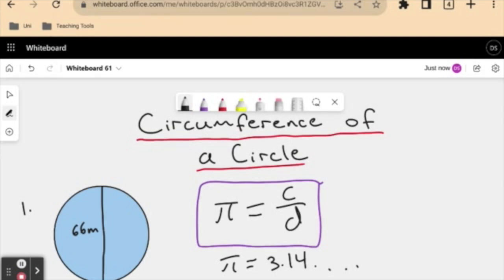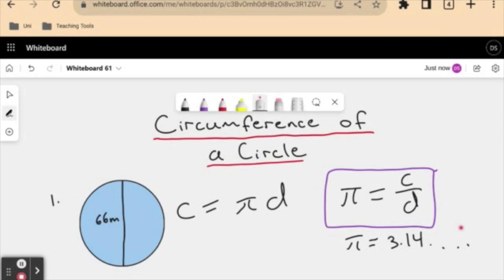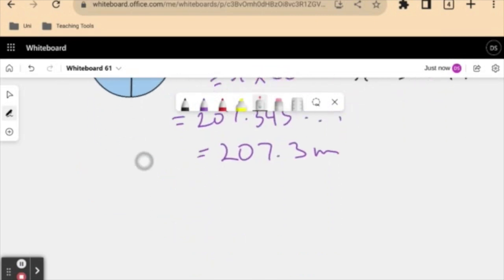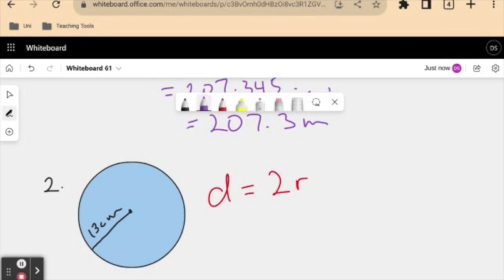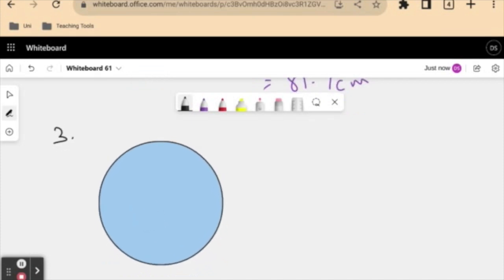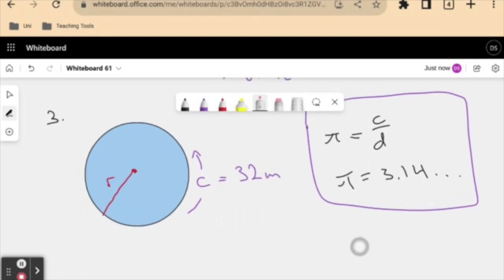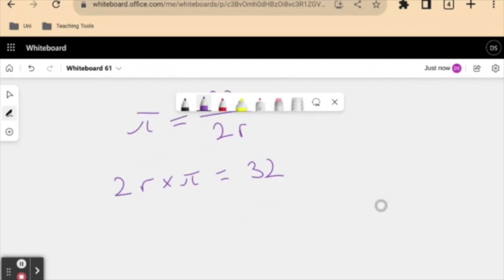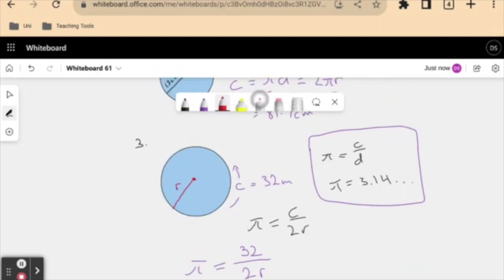Circumference of a Circle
In this video we will use the definition of pi that we developed in the last video and apply it to solving some problems relating to the circumference of a circle.